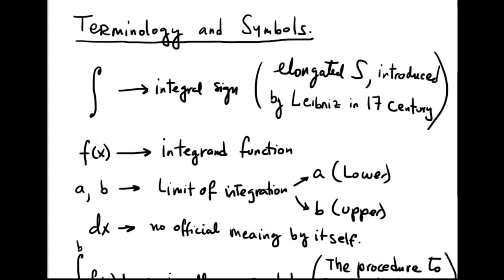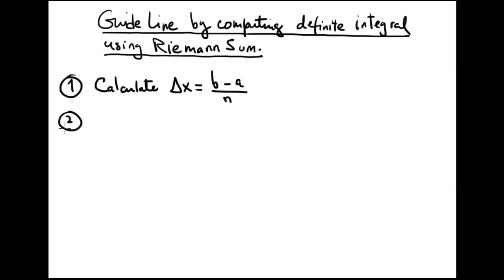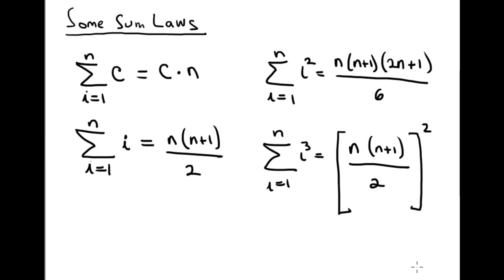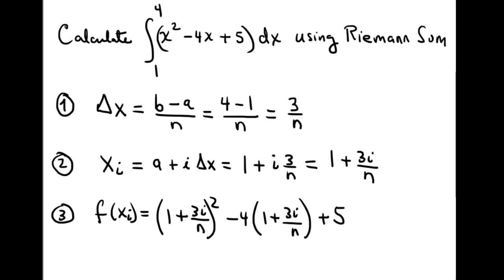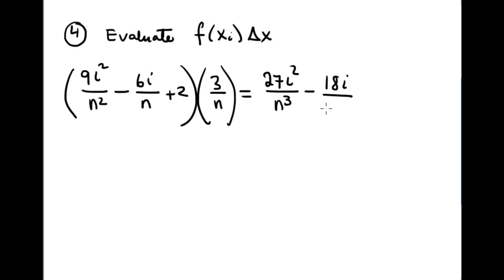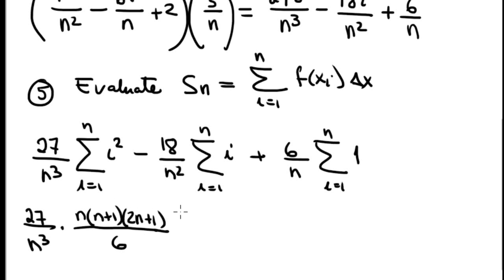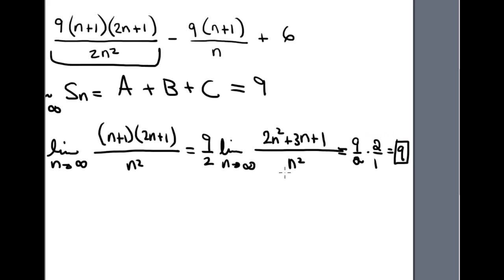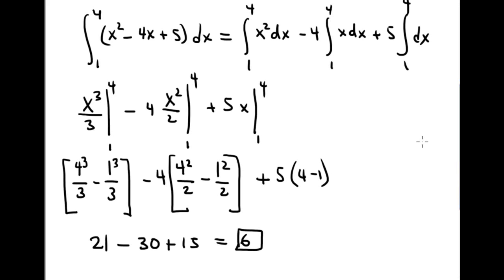Calculus 1-Definite Integral-Part-B